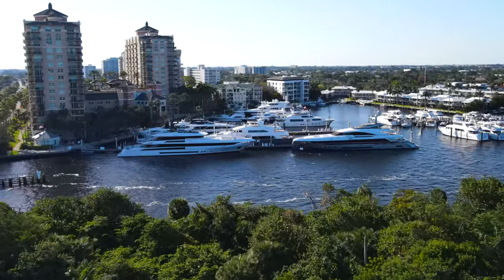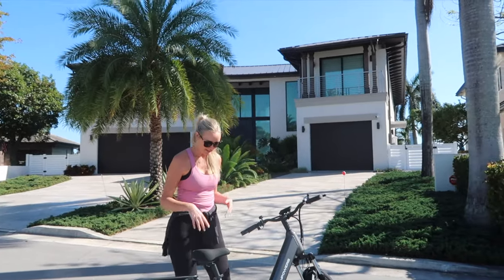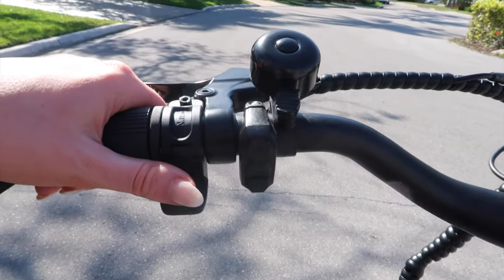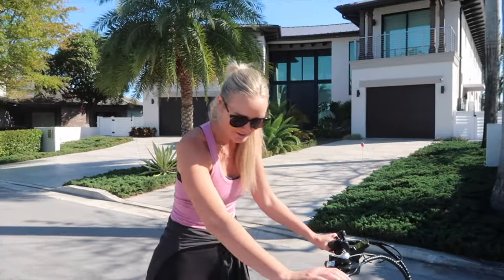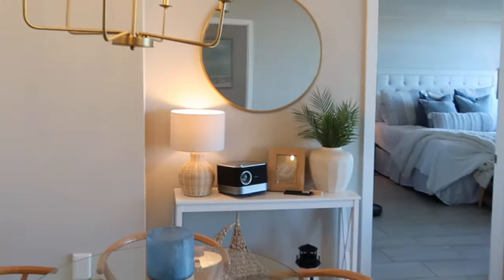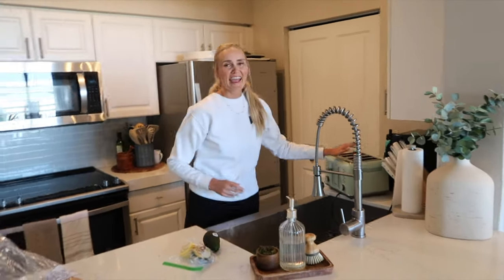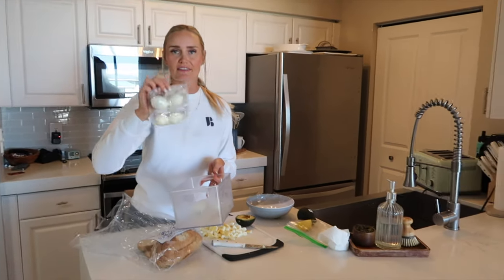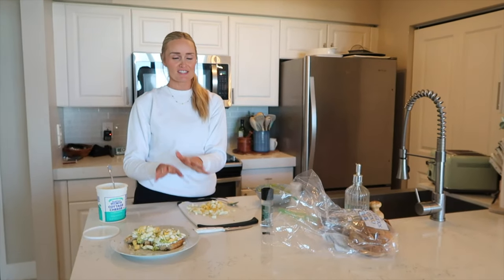IS IT WORTH THE PRICE?! Vanpowers Urban Glide: The Ultimate Electric Bike for City Cruising / Review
We LOVE our new Vanpowers Urban Glide!! to view all of their products! Tell us your name ideas for a new husband and wife review channel! What are you thoughts on our idea overall? Let us know :)

🛋️ Rivet Amazon Sofa
🌞 St Tropez Self Tanner
🕶️ Sojos Sunglasses
💦 Inflatable Pool Float Hammock

🤔 Who are Jared and Britt?

We're Jared Bingham and Brittany Bingham–better known as Jared and Britt! We're a fun, upbeat, and energetic couple from Utah living in Fort Lauderdale, Florida!

We're currently dealing with male-factor infertility due to azoospermia, which is stressful and emotional, but we love sharing both the ups and downs of our journey with all of you, and hope that by sharing our story can help others going through the same thing.

We both come from big families, who love visiting us here in Florida. We love traveling, showing you our favortite places and recommendations here in Florida, and we love going on cruises and sharing our favorite cruise port destinations!

Have a question? Let us know!